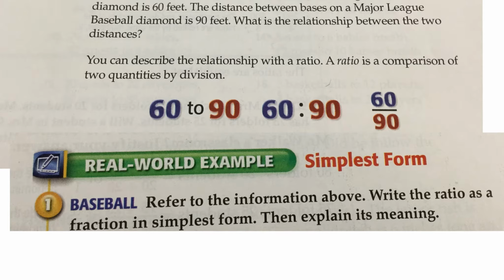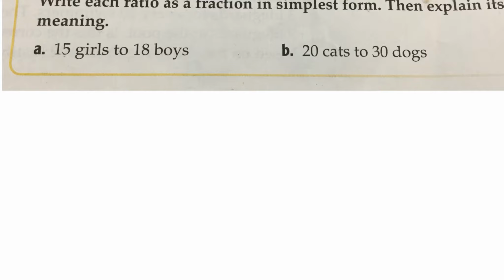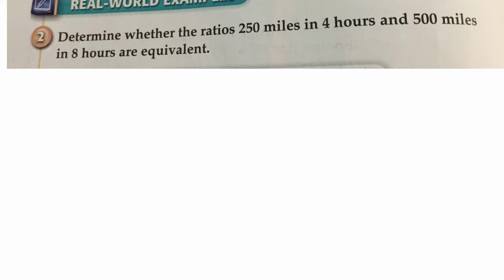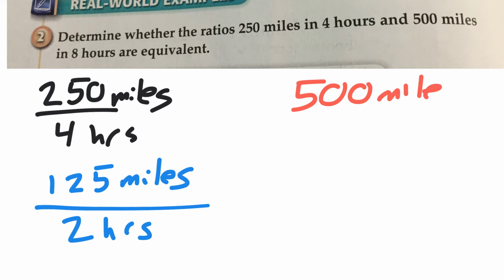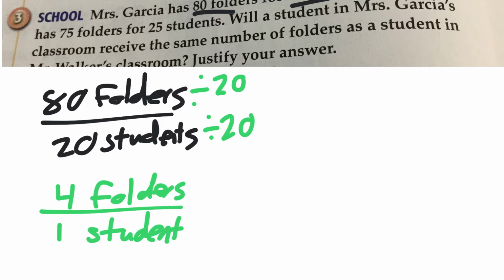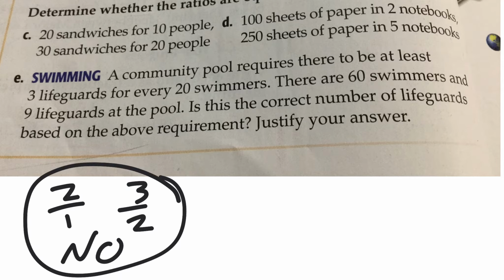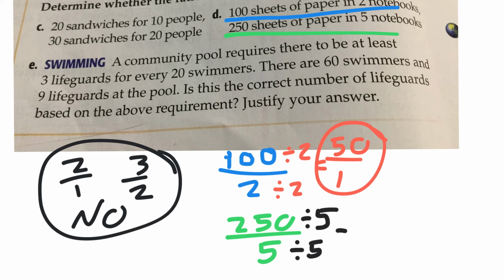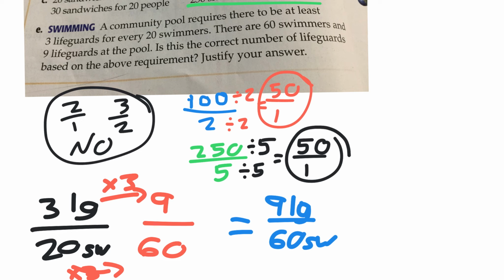August 21 math 7